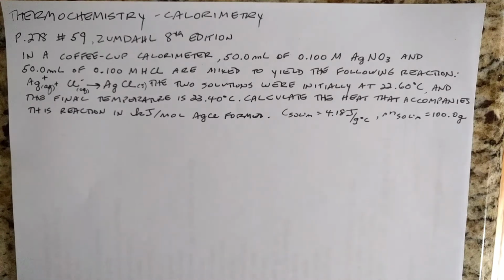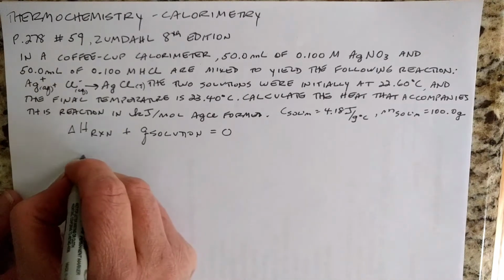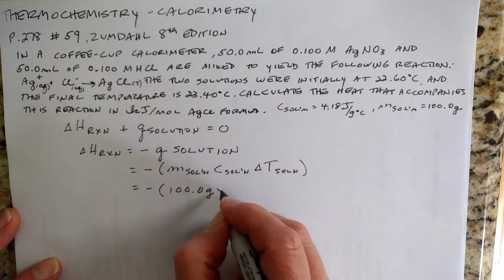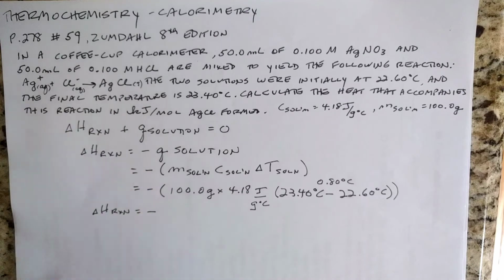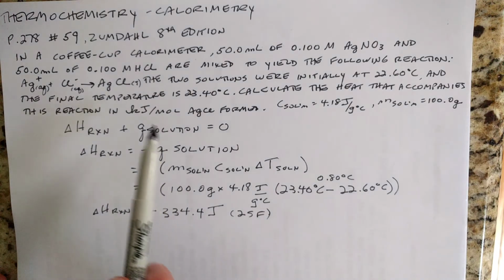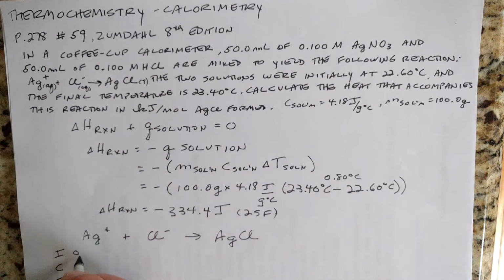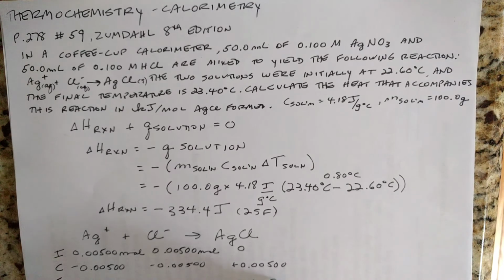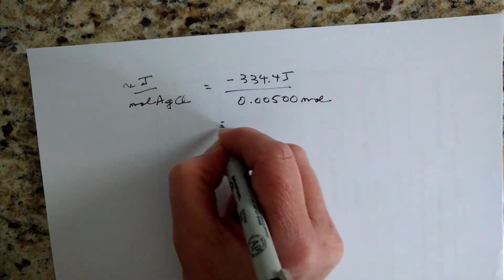Thermochemistry Calorimetry Precipitation Problem